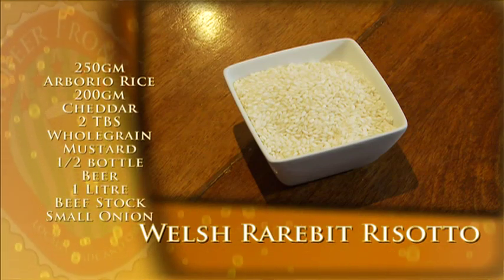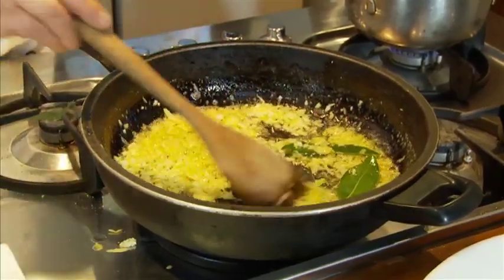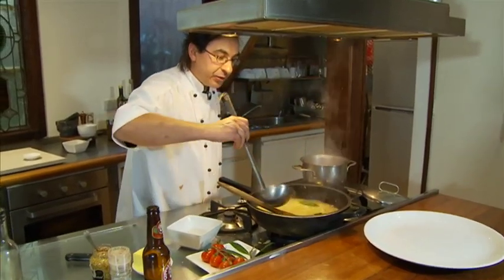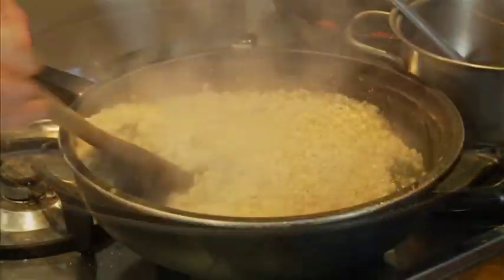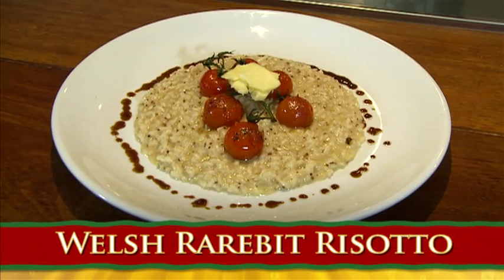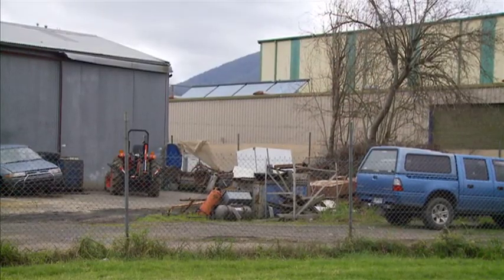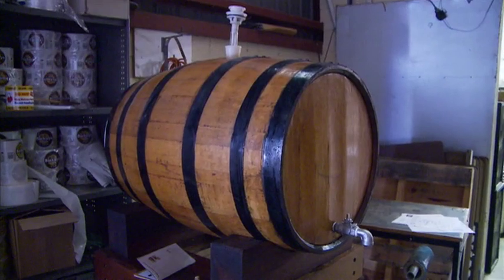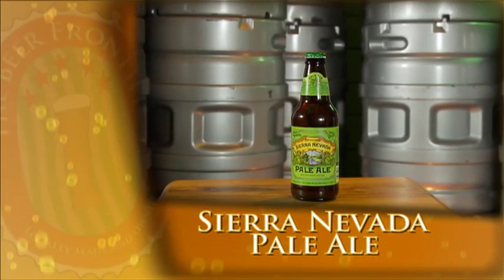The Beer Frontier Episode 4 - Part 2 of 2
Enzo cooks a Welsh Rarebit inspired Risotto